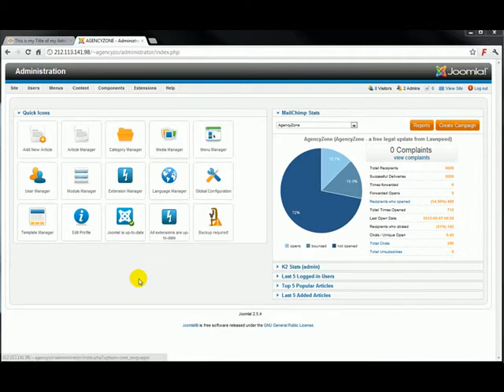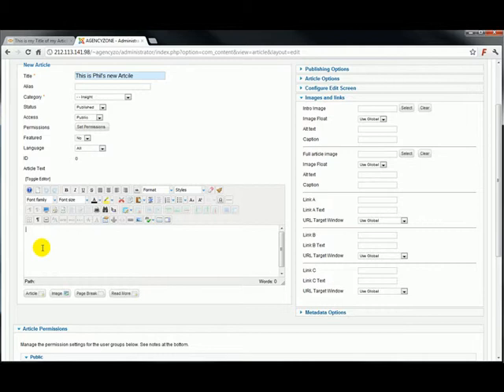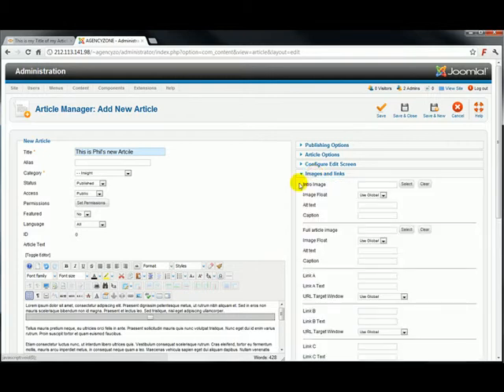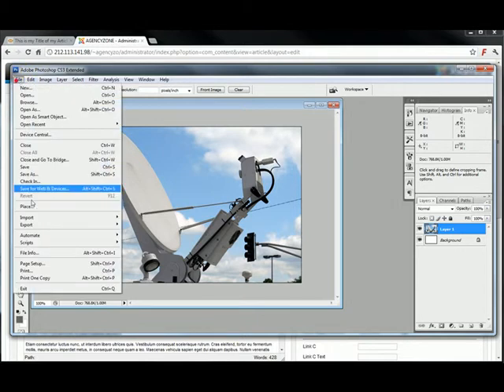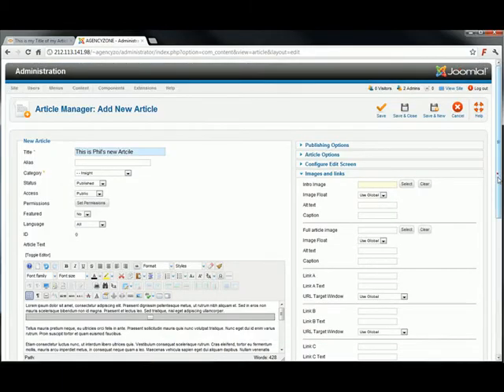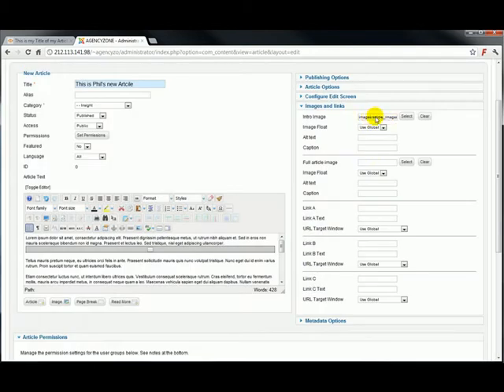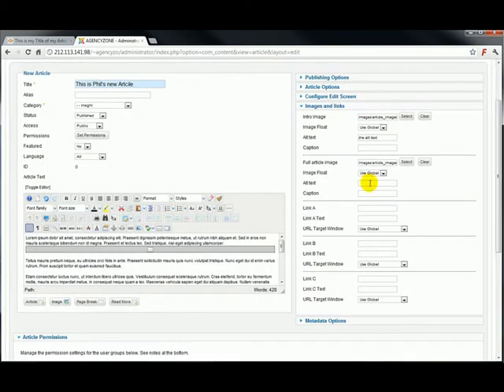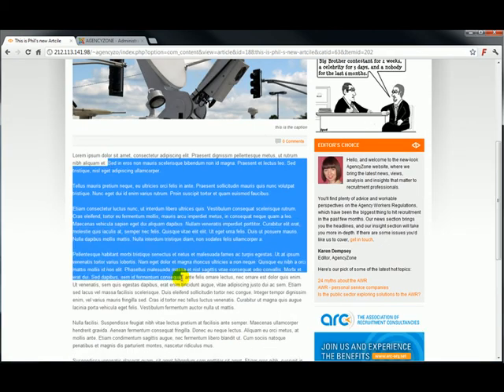quick client (az) tutorial - joomla full/intro image